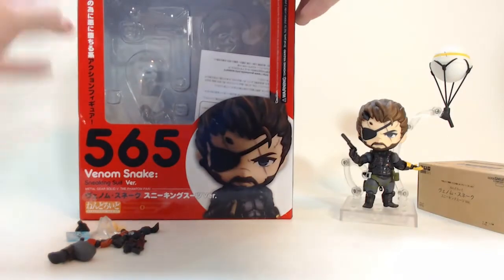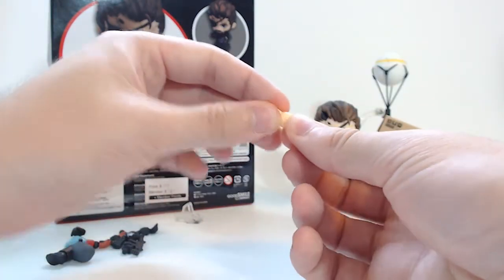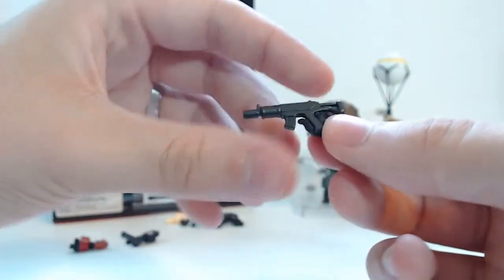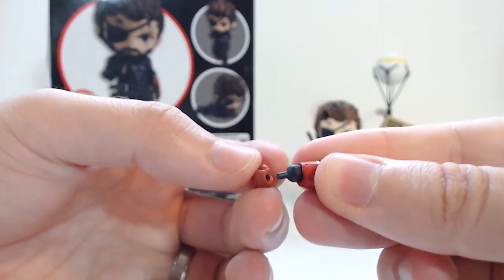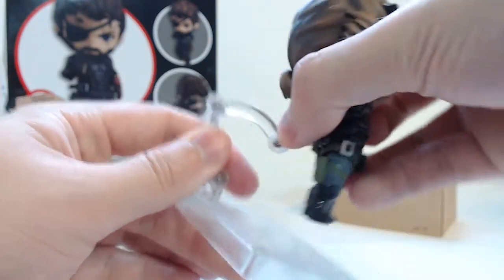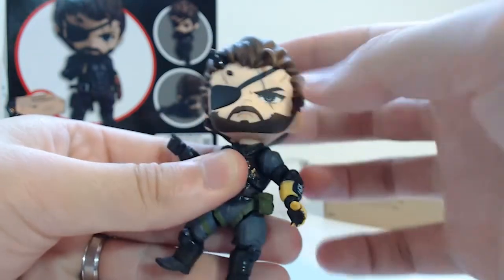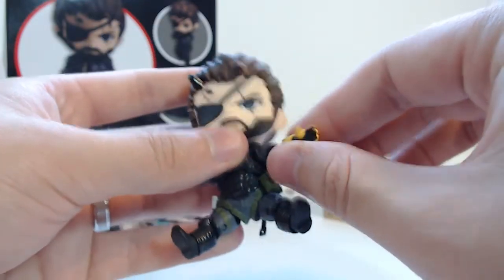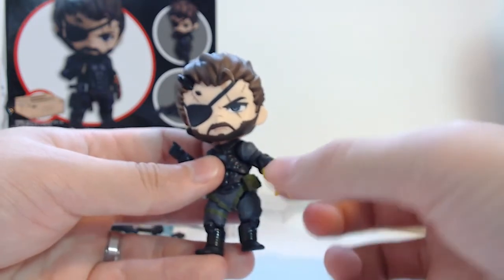Venom Snake Nendoroid: Figure Review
Chibi Big Boss is here straight out of Mother Base and ready for his own figure review! This is my first Nendoroid and boy am I impressed! Let me know what you all think of Venom Snake.